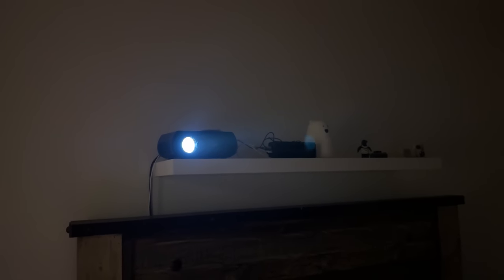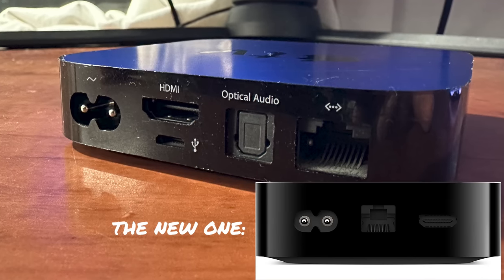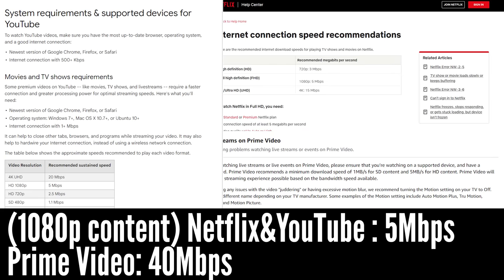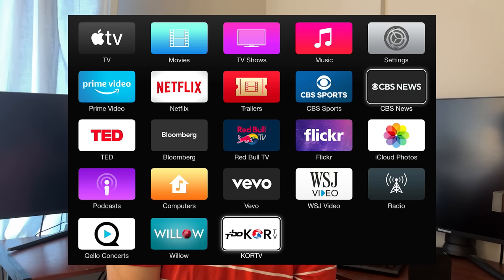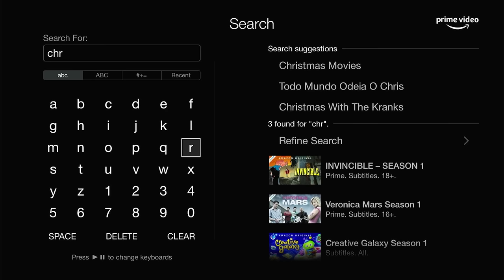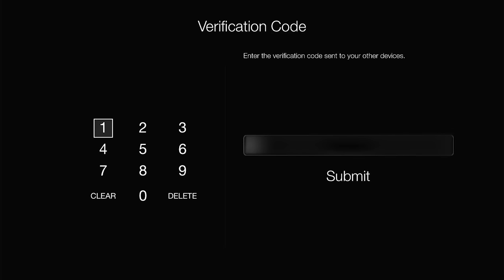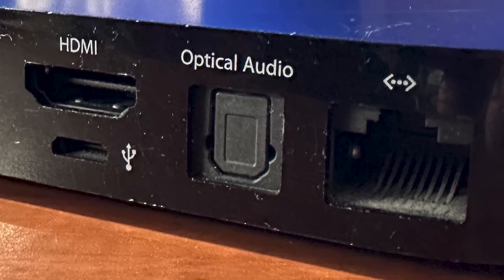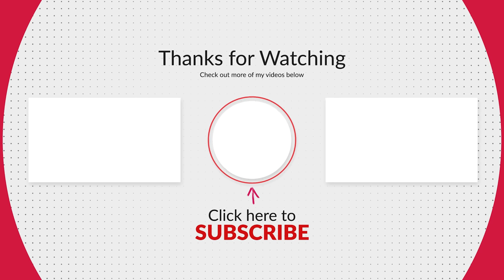Buying a 3rd gen Apple TV in 2024: Don't do it!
Another video after a long break! I bought a 3rd gen Apple TV (A1427) for my bedroom setup, let's see if it is still usable in 2023!